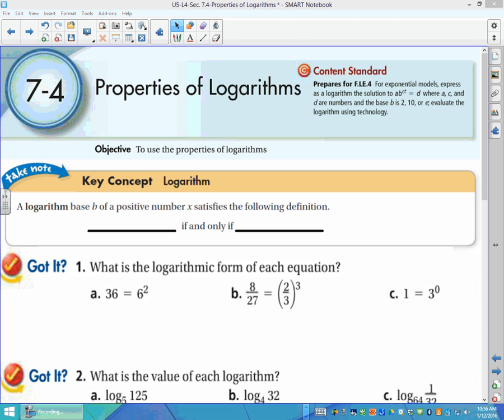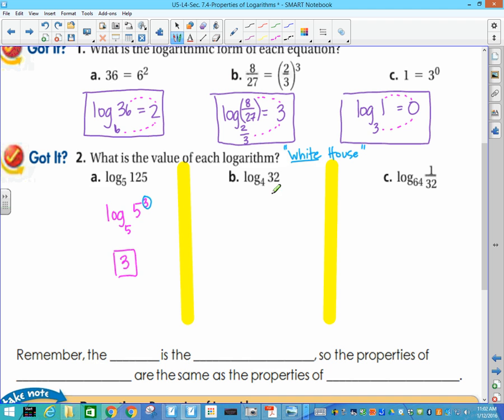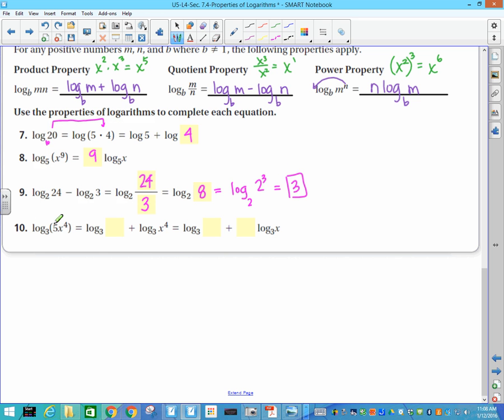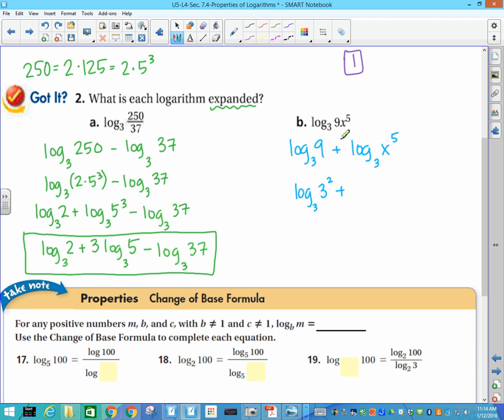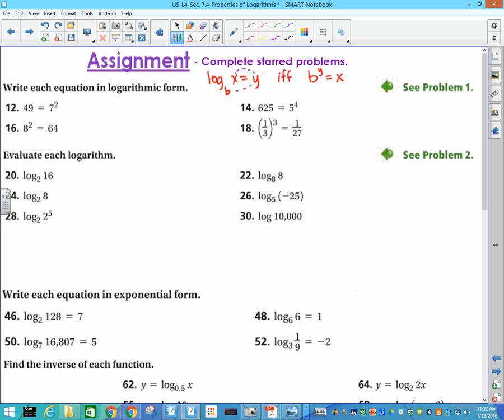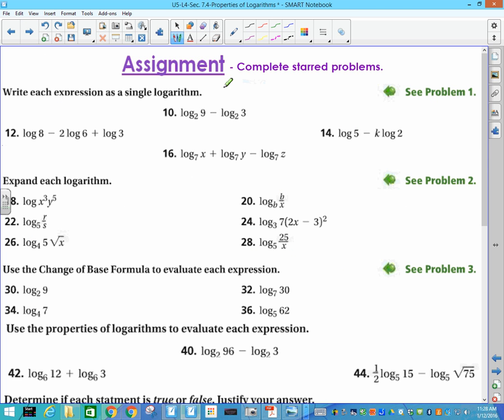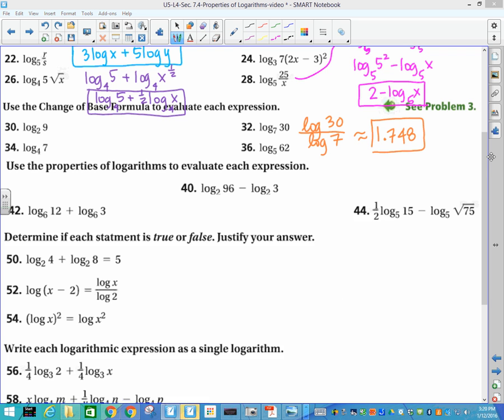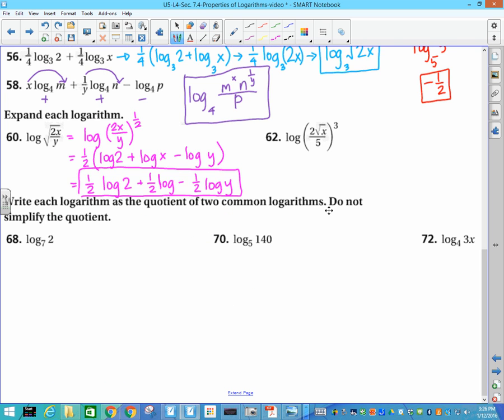U5 L4 Sec 7 4 Properties of Logarithms